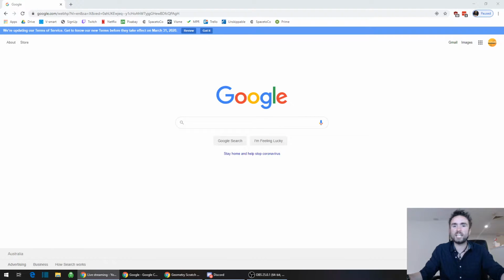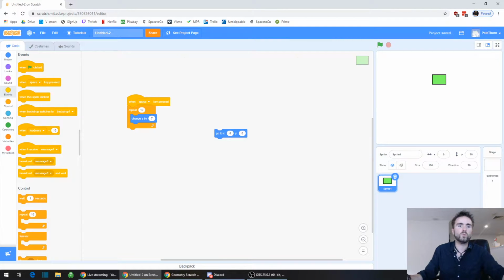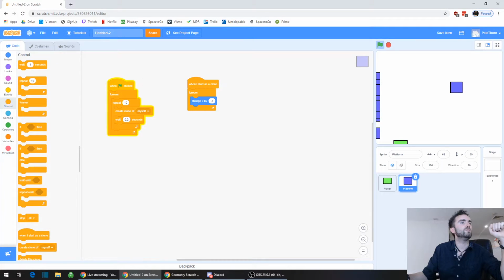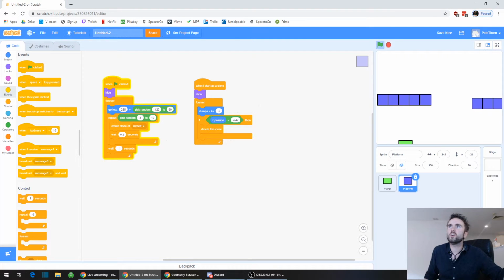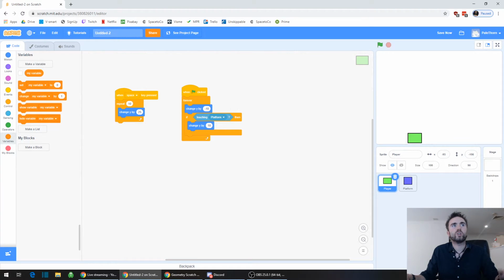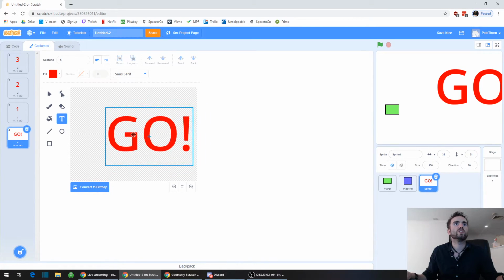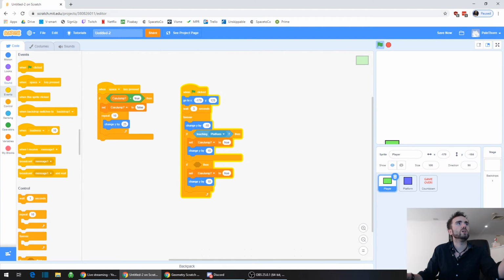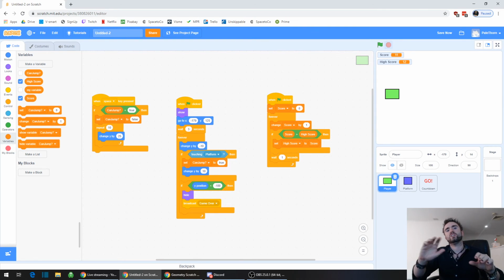Making an Endless Runner in Scratch (CoderDojo Livestream)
Check our channel to see our next Live-stream coding lesson, if you join us live, we can help with your code over the chat!
In this session, we learn how to make a simple block based endless runner game in Scratch :)